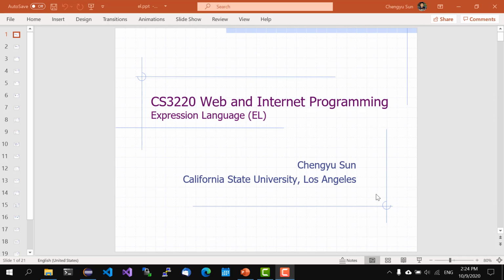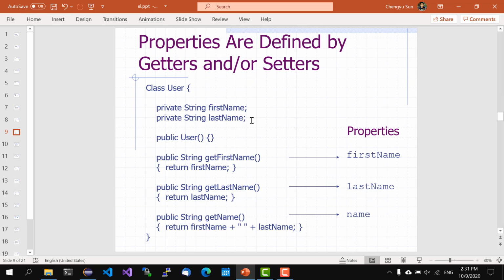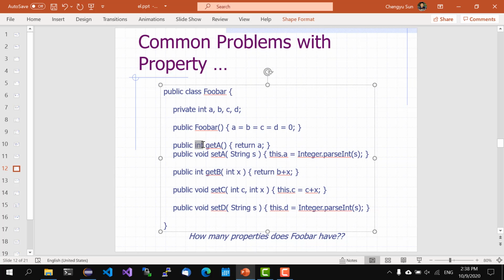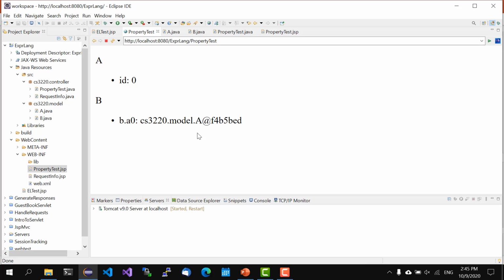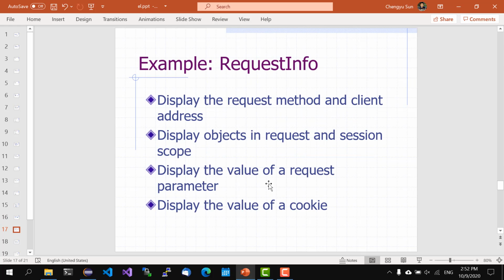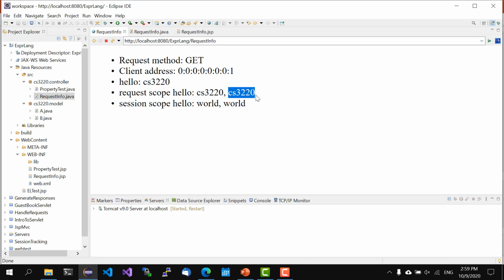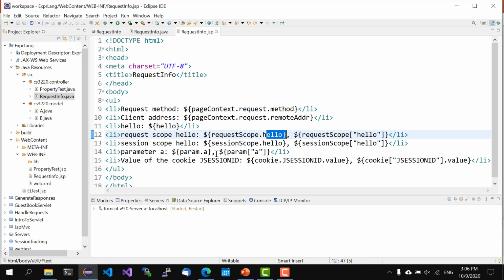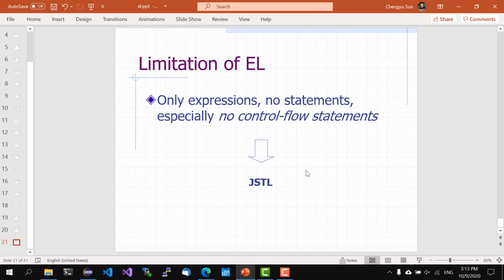Expression Language (EL)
Use Expression Language (EL) in JSP.